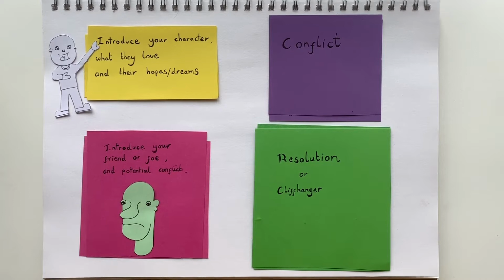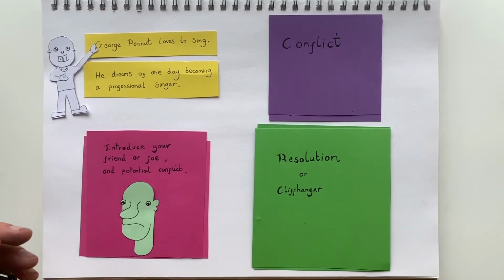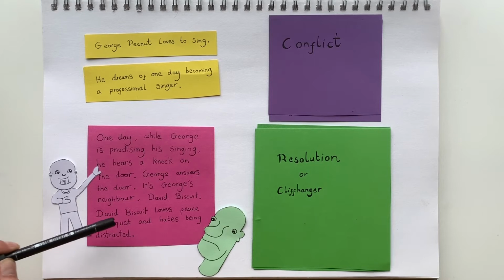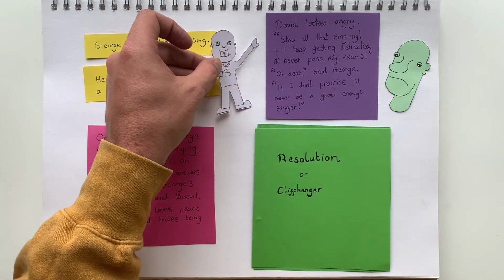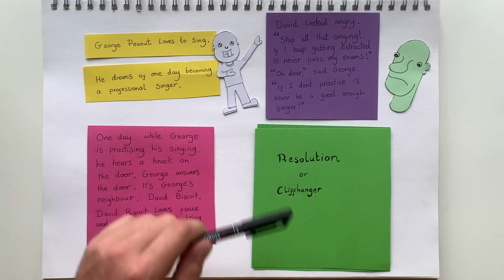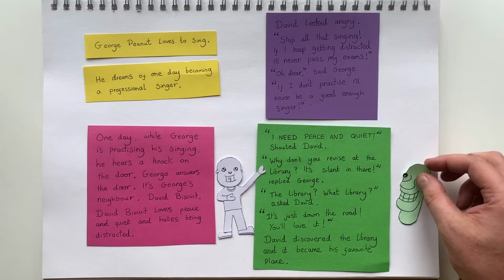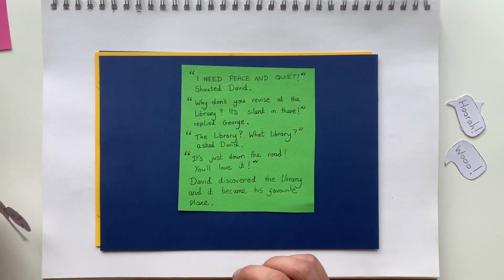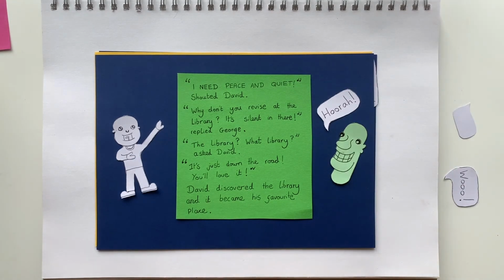Stop Motion Animation with Sam #5: Telling A Tale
In this video you'll start to create an exciting story starring your characters, and use illustrations and paper cut-outs to bring it to life!